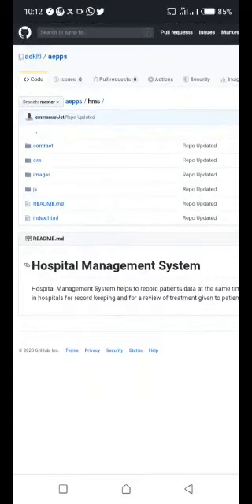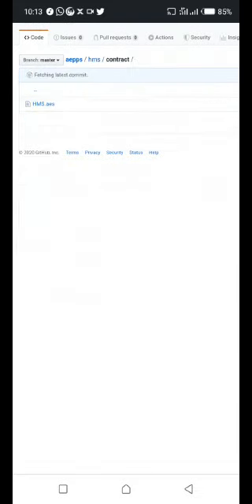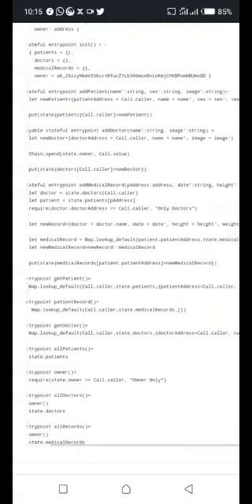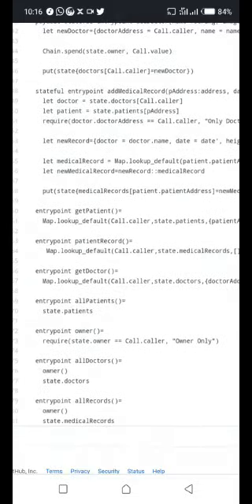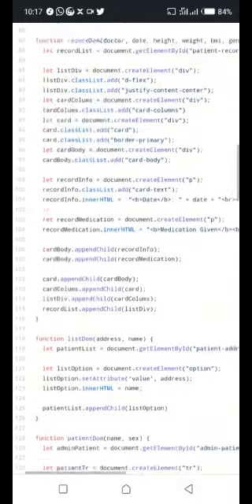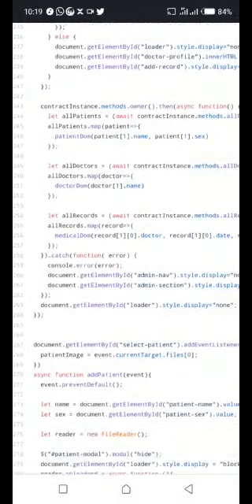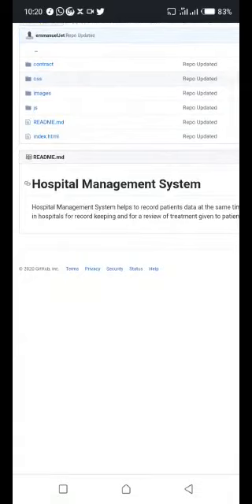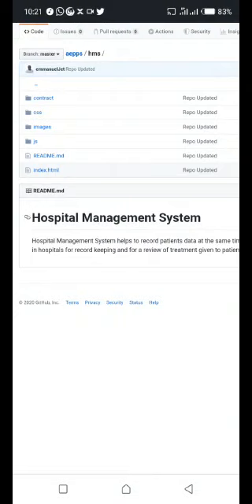Hospital Management System - Favour Adeshina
Hospital Management System(HMS) is a decentralized æpp built by Favour Adeshina on æternity blockchain to help record patient's data at the same time the medication given to the patient. This helps in record keeping and for a review of treatment given to patients for future purposes in a hospital.